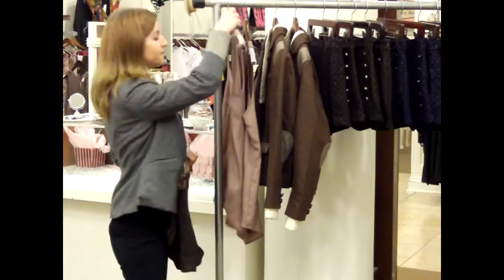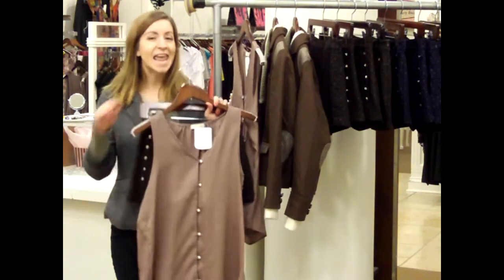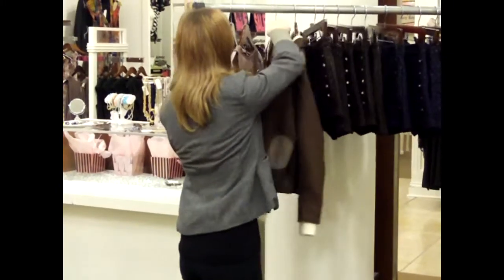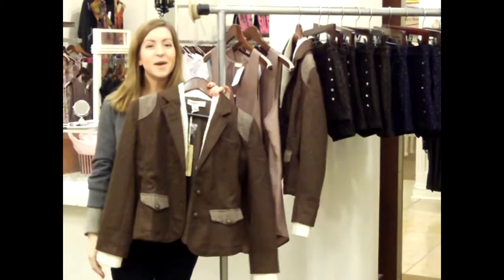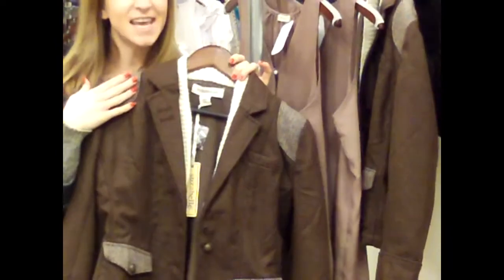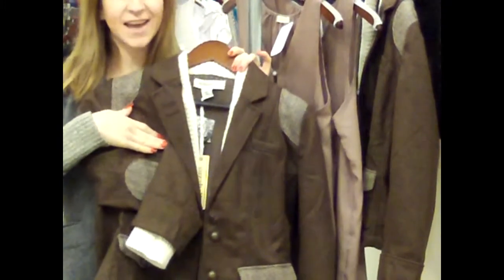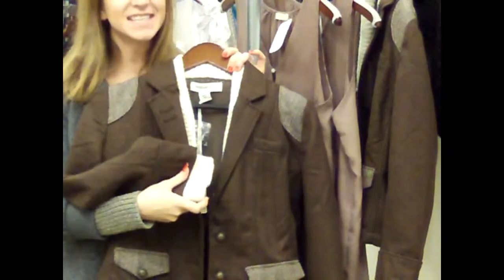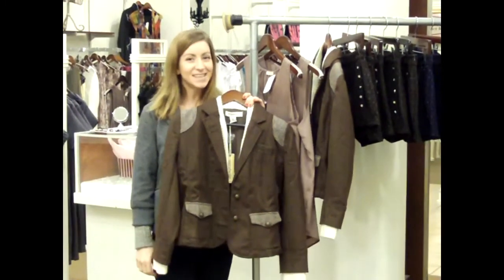Glamour and Glow Style Vlog 10-27-11.mov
Style tips for winter by Glamour and Glow